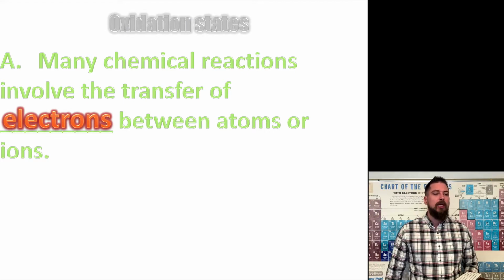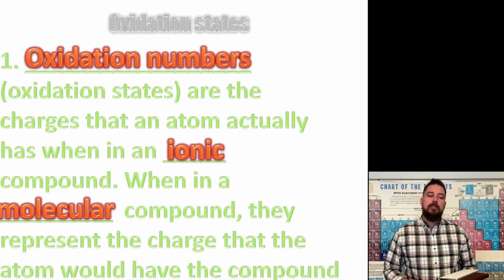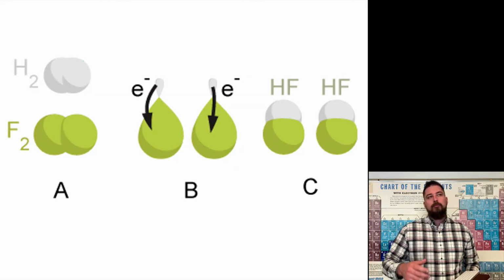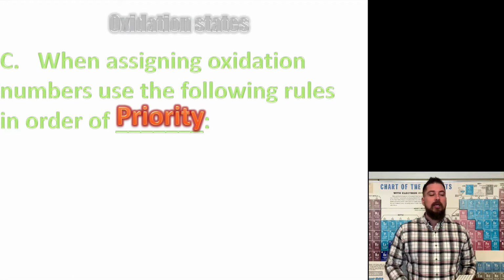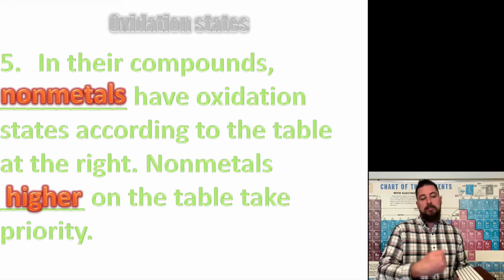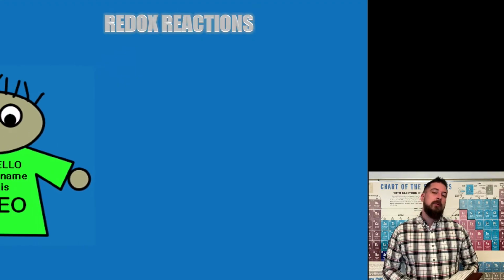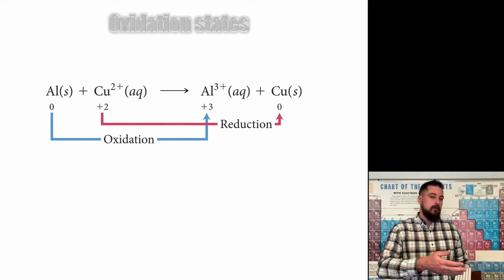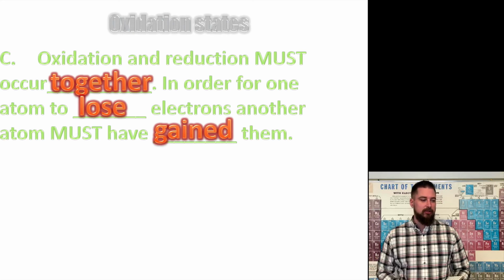Unit 7 Oxidation-Reduction Reactions